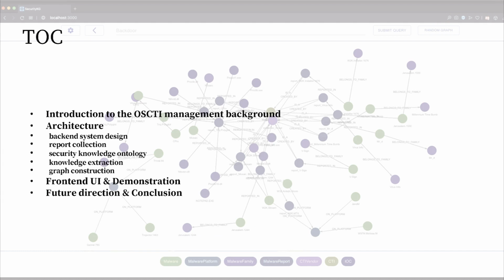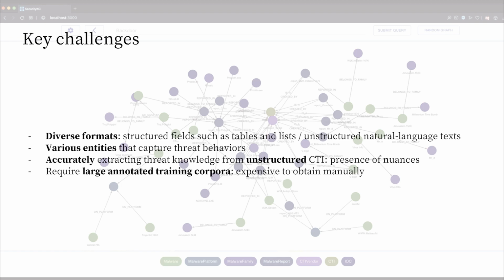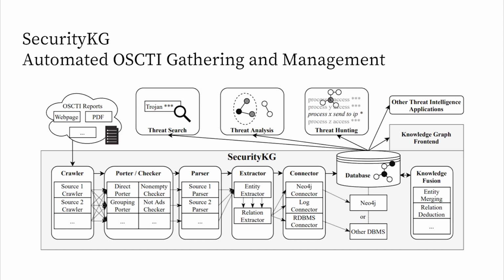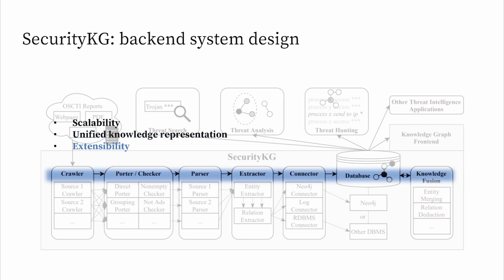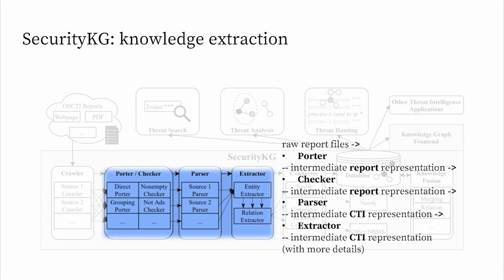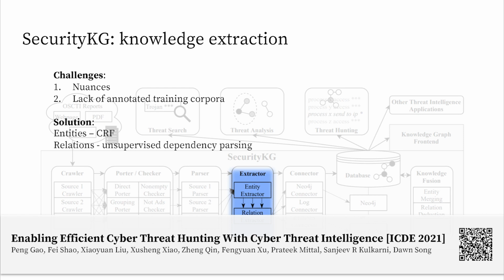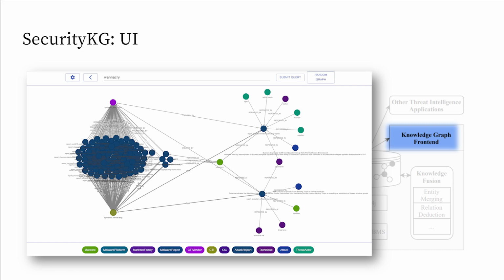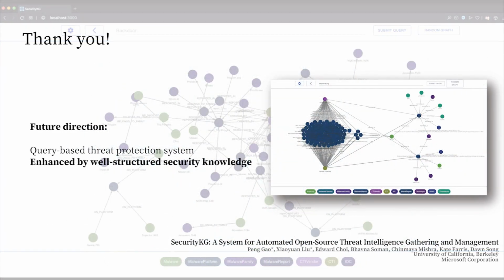612 A System for Automated Open Source Threat Intelligence Gathering and Management